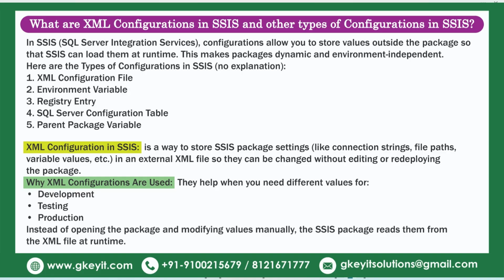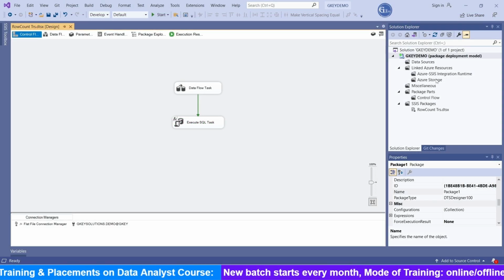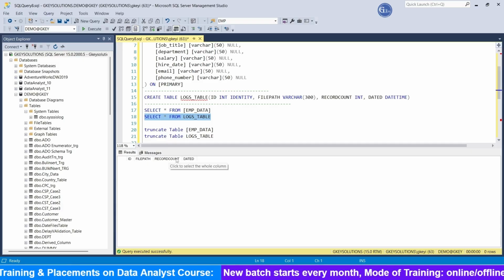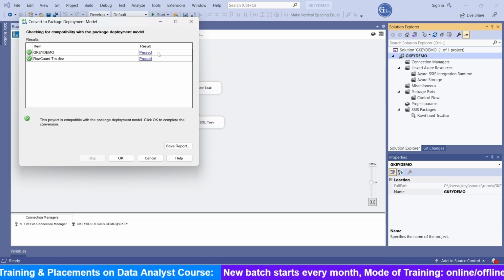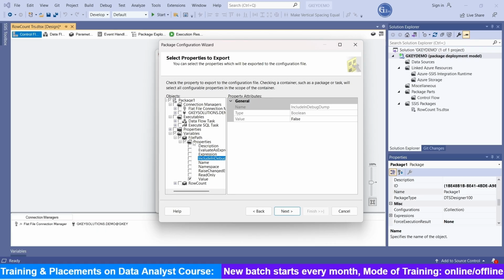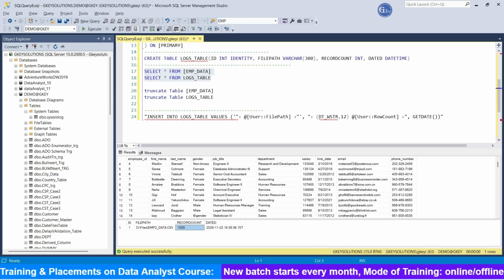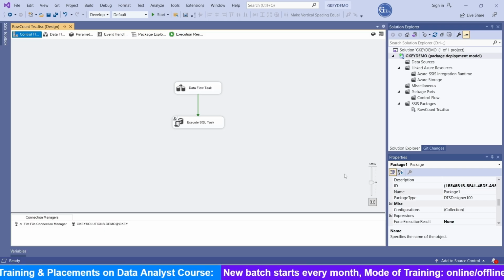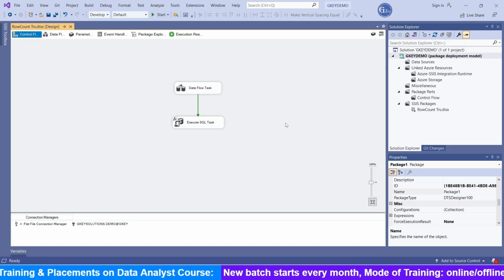Part-56: What are XML Configurations in SSIS and other types of Configurations in SSIS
• Different Configuration Types in SSIS Explained
• How to avoid hardcoding using Configurations in SSIS
• SSIS Runtime Configuration — XML & SQL Configuration
• DDLC/Production deployments using SSIS Configuration File